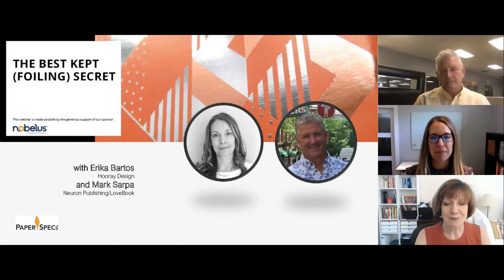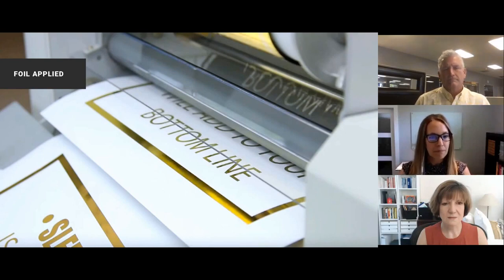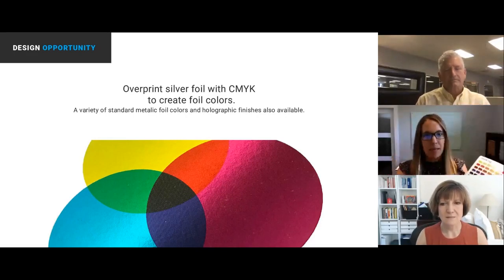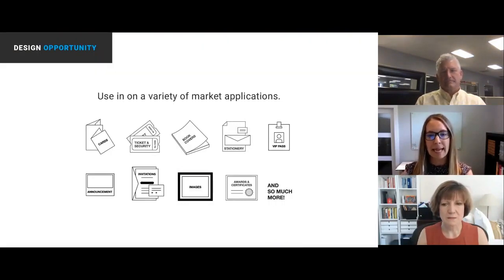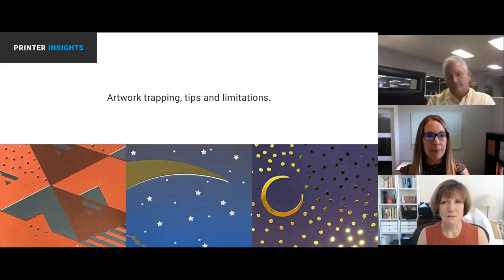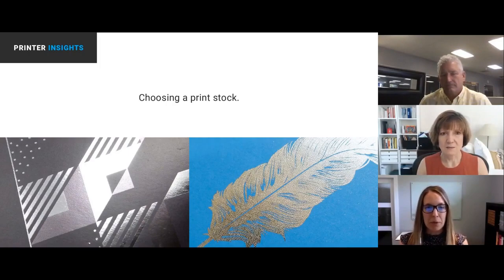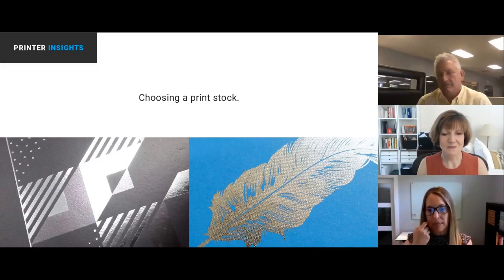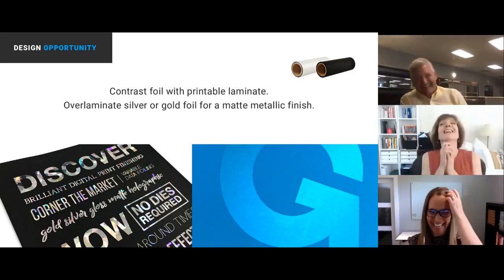The Best Kept (Foiling) Secret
Join this webinar hosted by PaperSpecs along with Erika Bartos (Hooray Design) and Mark Sarpa (LoveBook) as they show designers how, through a smart combination of Sleeking, paper, and digital color printing, they can produce some truly eye-catching results.